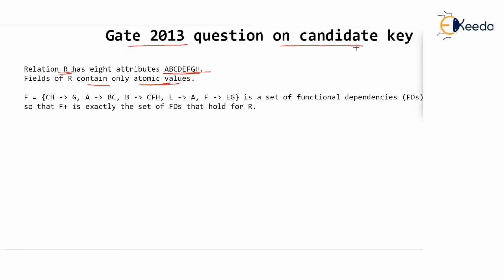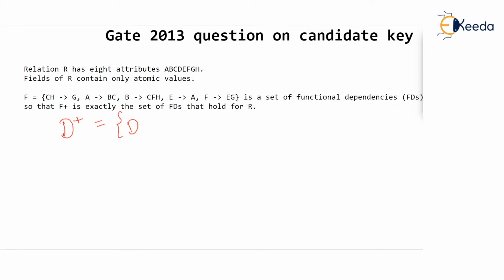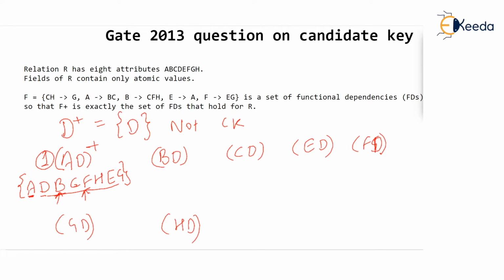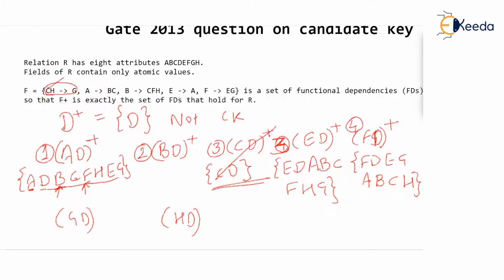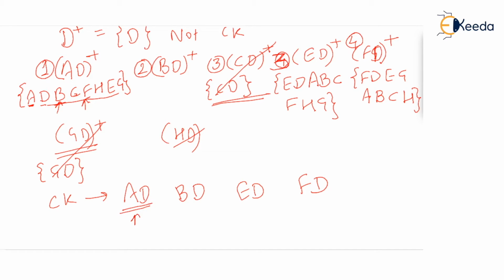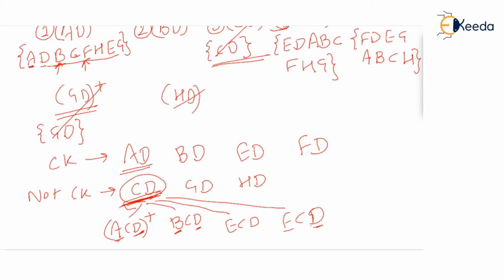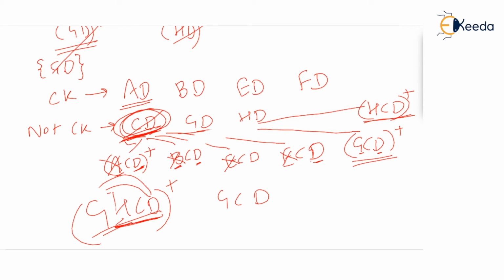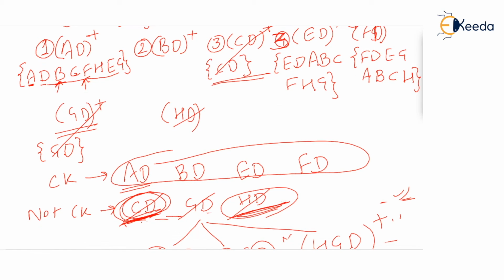Candidate Keys In Databases | Gate Exam Practice Questions Part 2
In this video, we dive deep into the world of databases and focus on an important topic - Candidate Keys. If you're preparing for your Gate exams and looking for challenging questions to enhance your understanding of Candidate Keys, you're in the right place.

🔍 Video Overview:
In this video, we'll explore a series of thought-provoking Gate-level questions related to Candidate Keys in databases. We'll break down complex concepts, provide step-by-step solutions, and offer valuable insights to help you master this topic. Whether you're a student, professional, or simply someone passionate about databases, these questions are designed to test and strengthen your knowledge.

📚 Topics Covered:

Explanation of Candidate Keys
Gate-level Questions on Candidate Keys
Detailed Solutions and Explanations

Happy Learning.